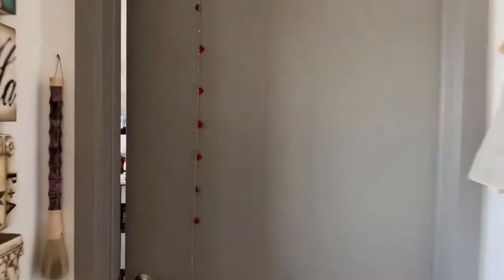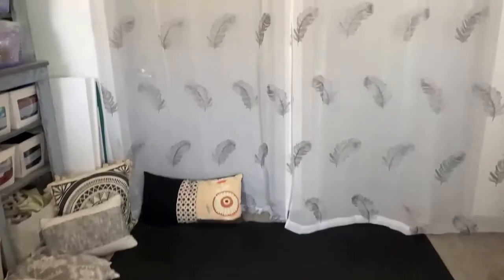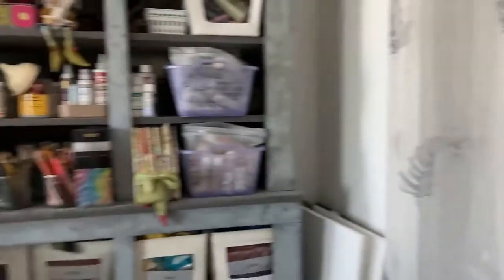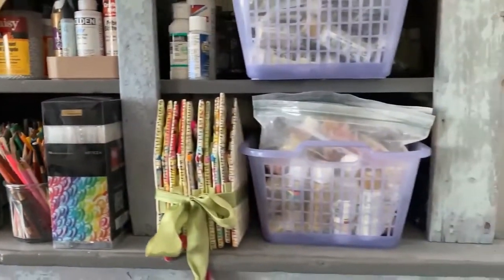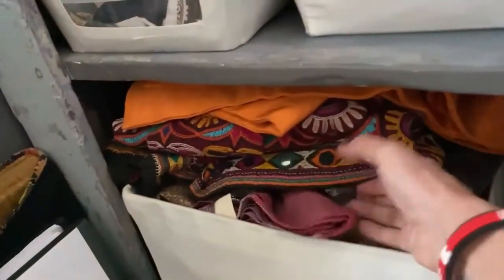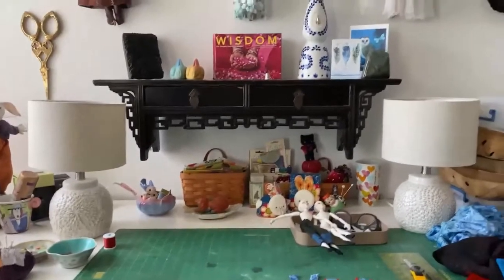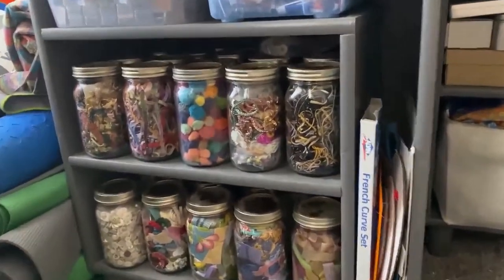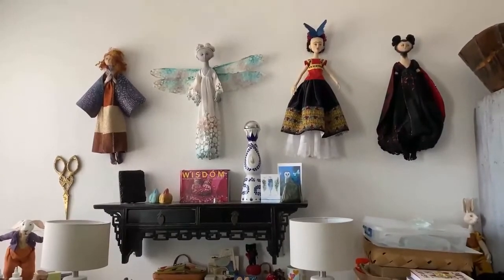Leslie's Quick Studio Tour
I thought you all would like to see how I organize my creating work area!